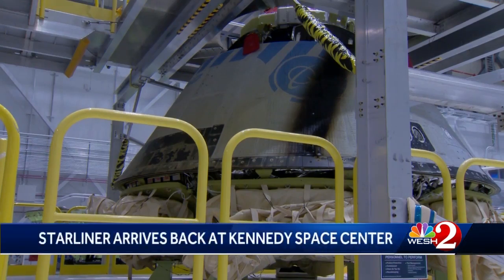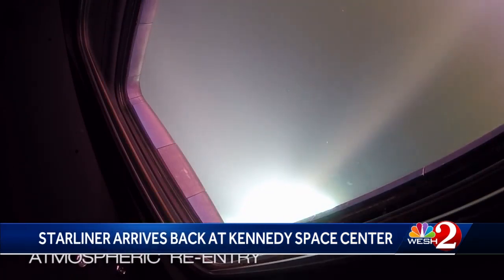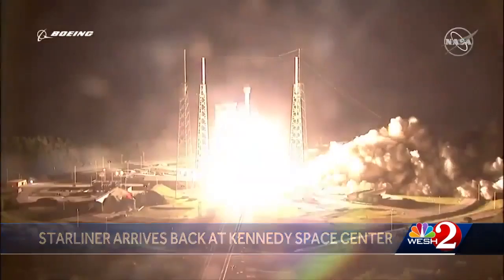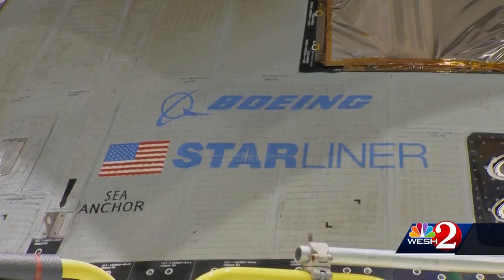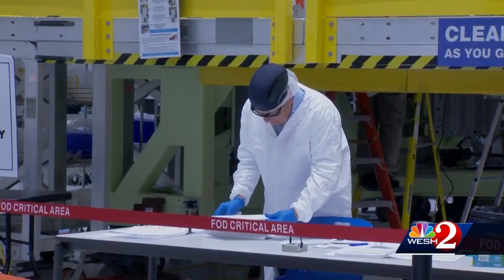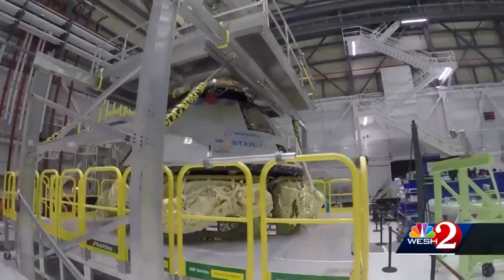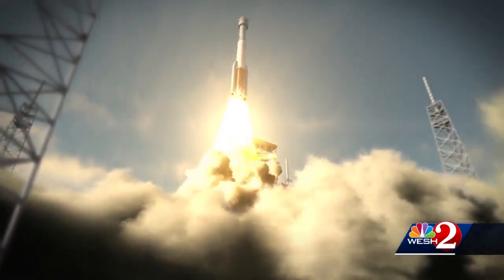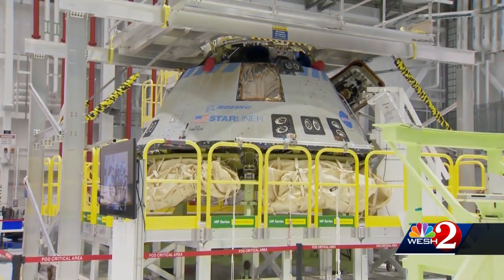Boeing Starliner returns to Kennedy Space Center